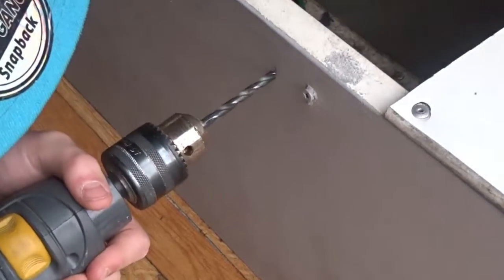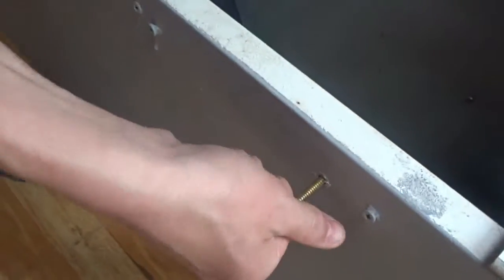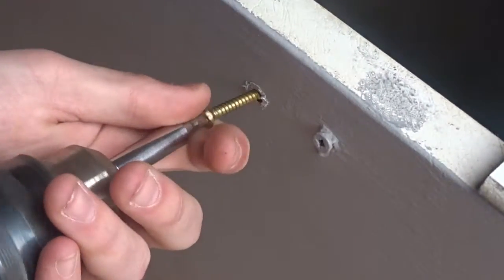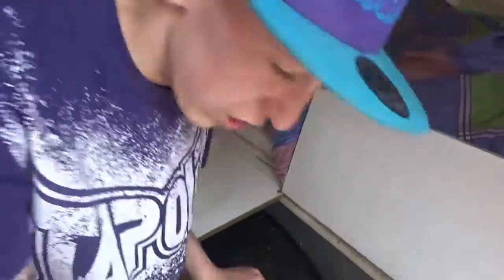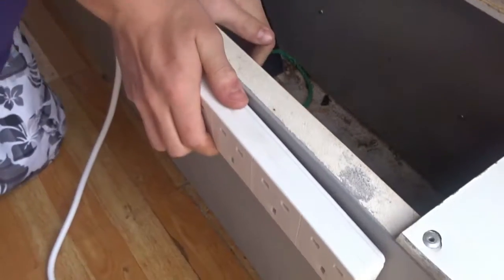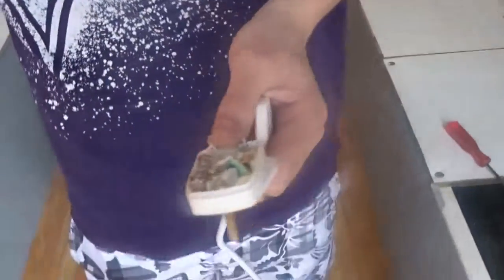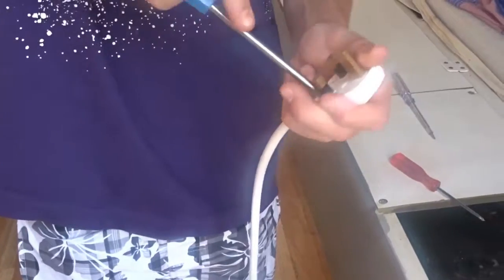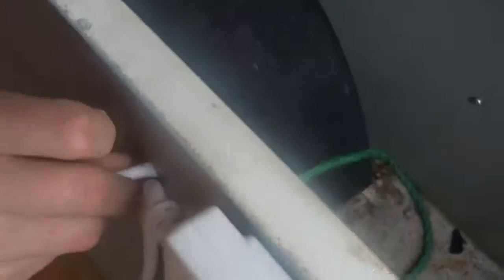We Have Power - Fixing The Trailer [3]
We Have Power - Fixing The Trailer Part 3

Links

CrazypriceBeds
Use The Code
CRAZY10

G2A Games
Use The Code
SQRL